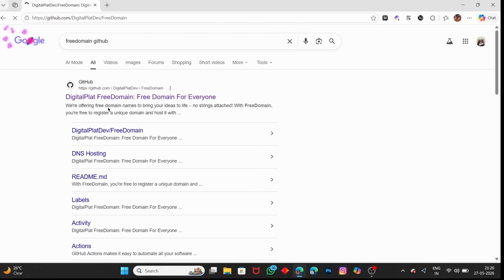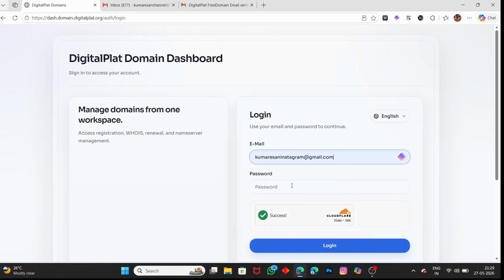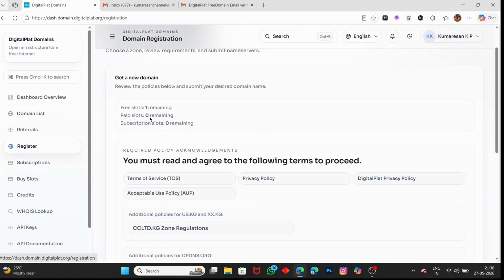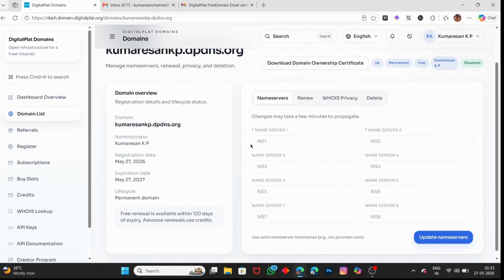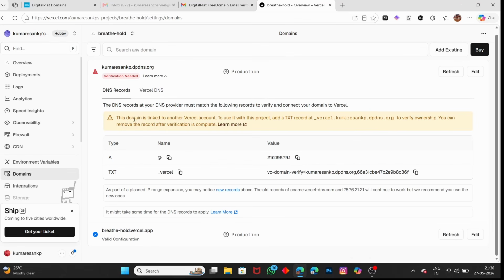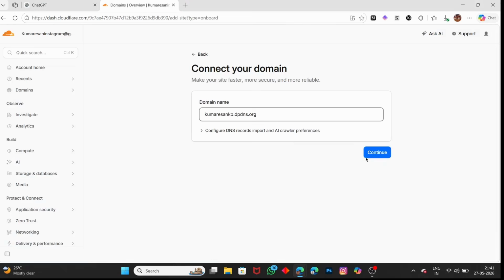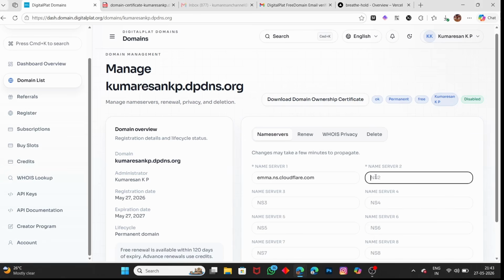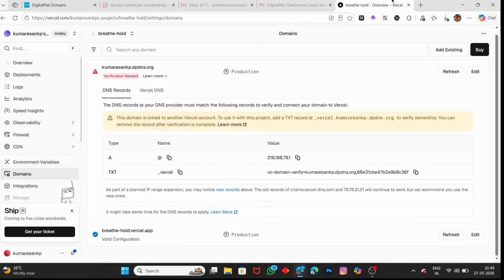How to Get a FREE Domain Name Without Credit Card or Debit Card (2026)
Want a free domain for your website, portfolio, blog, or startup without using a credit card or debit card? In this step-by-step tutorial, I’ll show you how to get a free domain using DigitalPlat completely FREE 🔥

Perfect for:
✅ Students
✅ Beginners learning web development
✅ Startup projects
✅ Portfolio websites
✅ Hosting experiments
✅ Free VPS & cloud deployments

📌 In this video, you’ll learn:
🔹 How to create a free domain account
🔹 How to claim a free domain name
🔹 How to use DigitalPlat free domain service
🔹 How to connect your domain to hosting/VPS
🔹 Best free domain tips for beginners

💡 This tutorial is useful if you are learning:
🚀 Web Development
🚀 VPS Hosting
🚀 WordPress Deployment
🚀 Next.js Hosting
🚀 Django Deployment
🚀 Cloud Computing

Courses From Me:
Build 10 AI Tools with Python: Complete Automation Course: